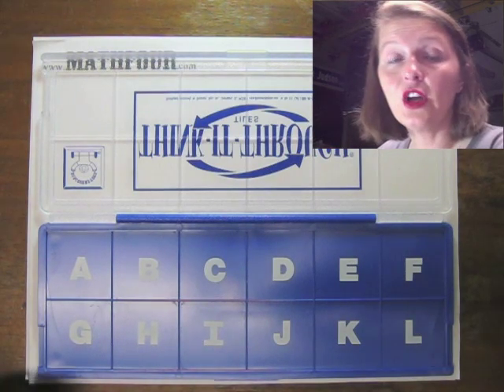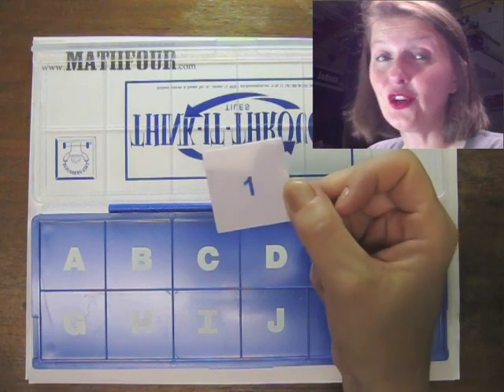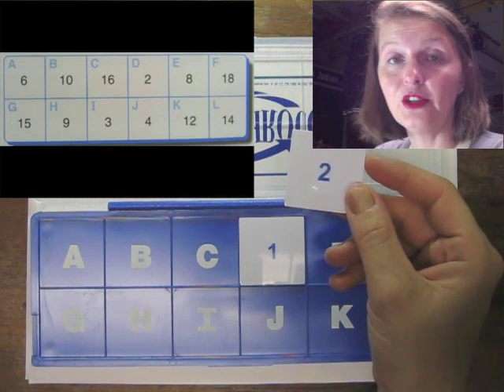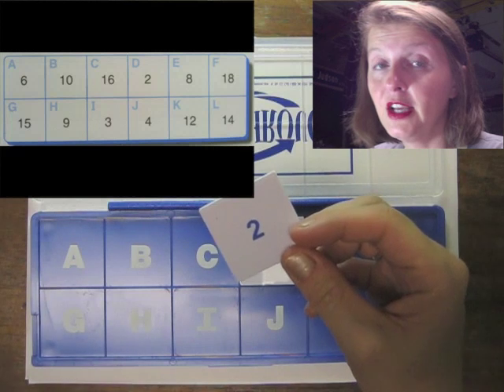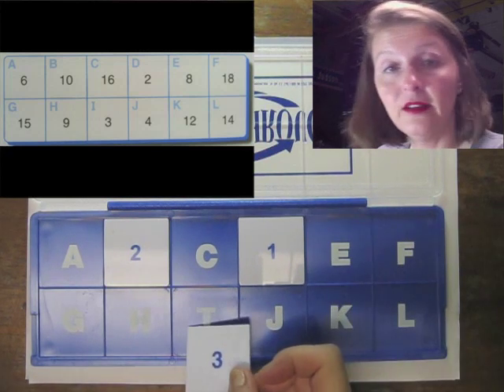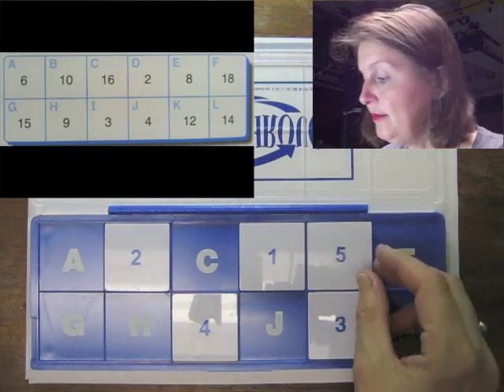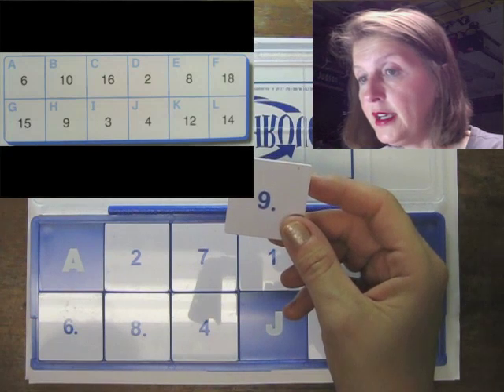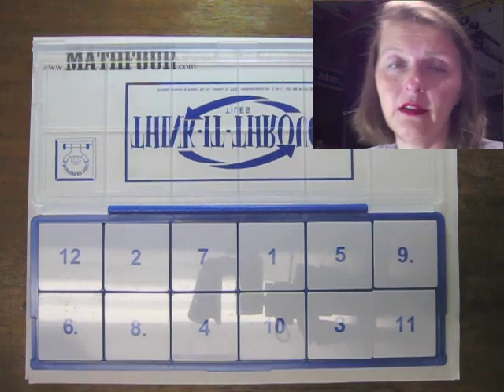Basics of Think It Through Tiles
Using Discovery Toys' Think-It-Through tiles you can train the brain for the Transitive Property.